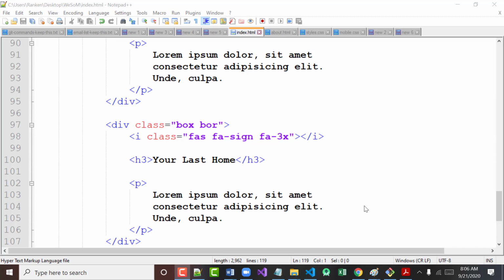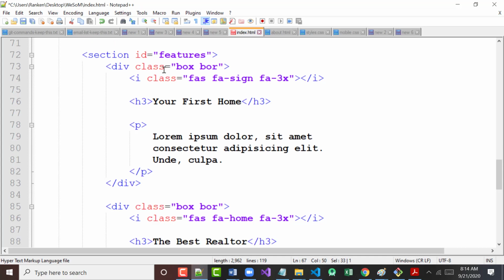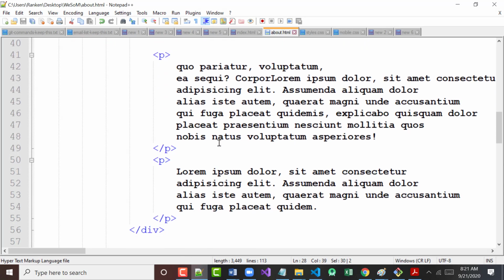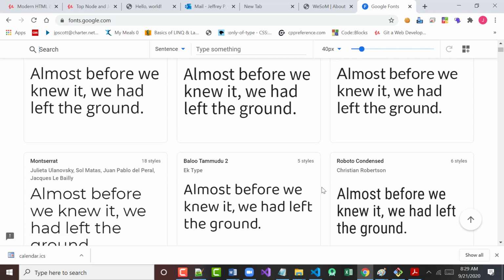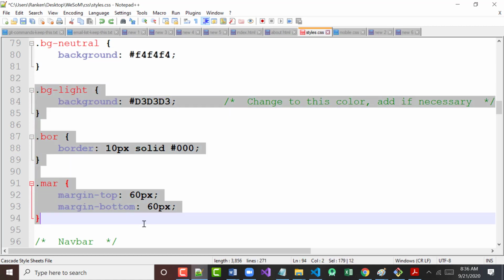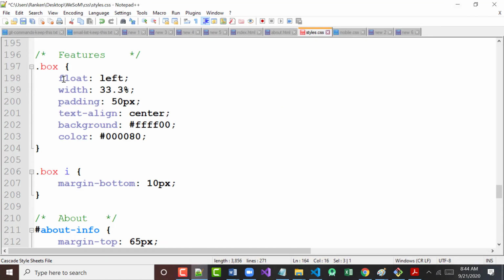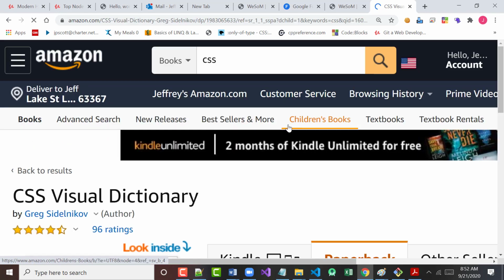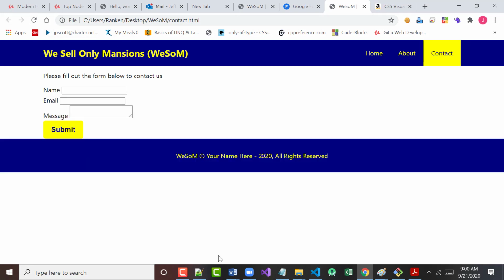AWD1000 - WeSoM Website - Part04 - 09-21-2020